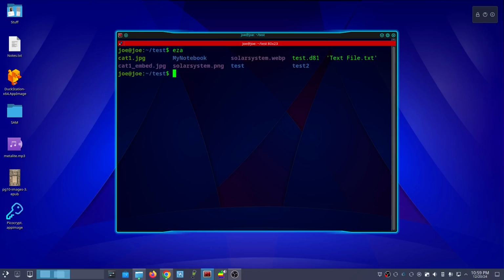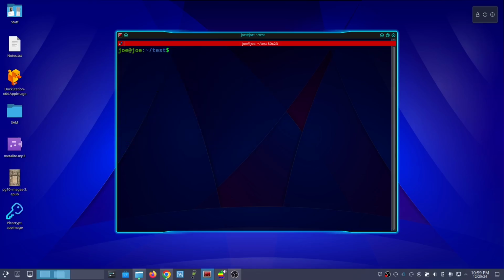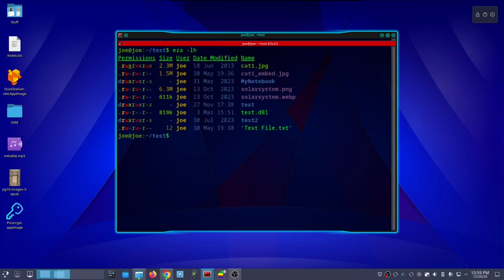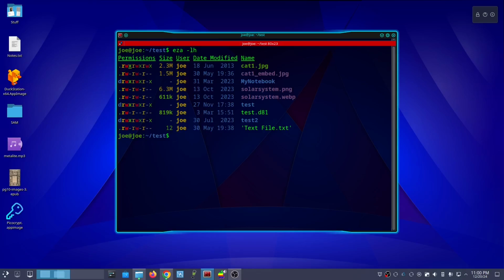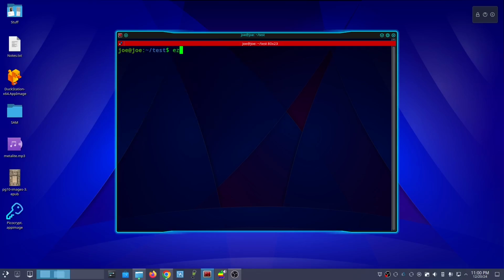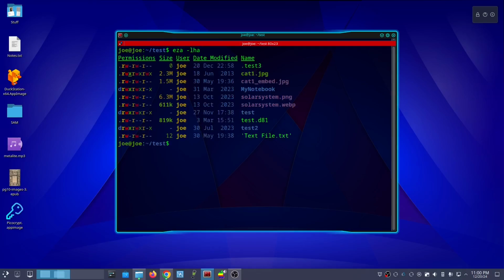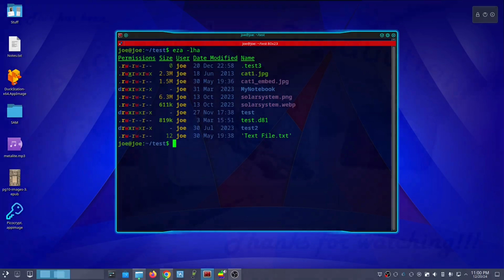Install & Use 'eza' - Replacement For 'ls' and 'esa' In Ubuntu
How to install eza in Ubuntu 24.04 and basic usage. It is a replacement for the deprecated "esa".